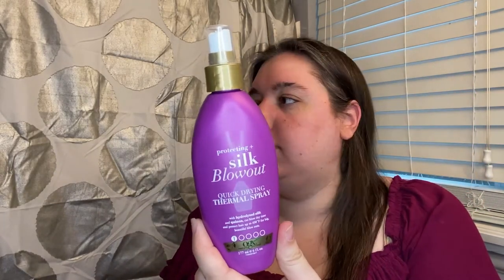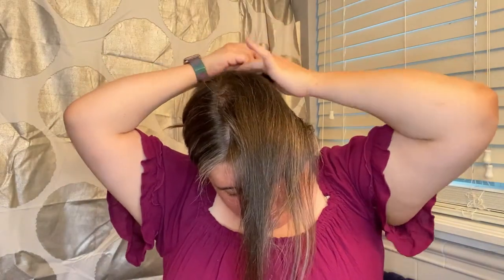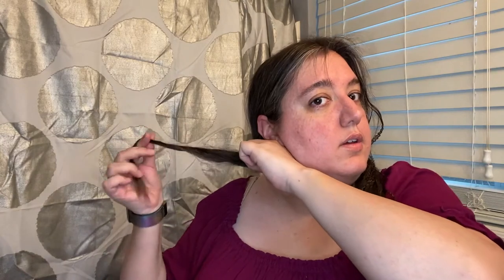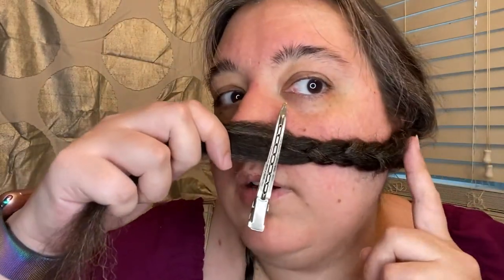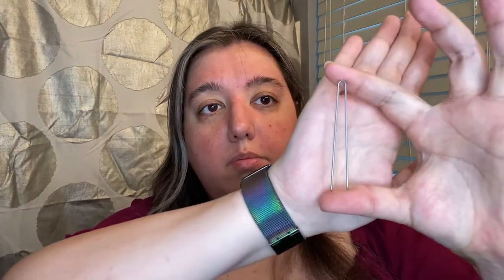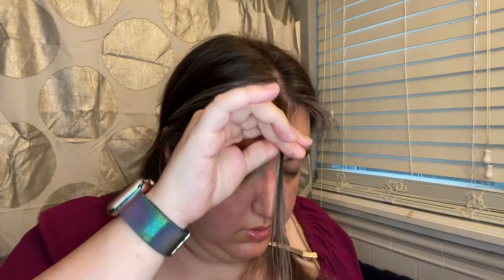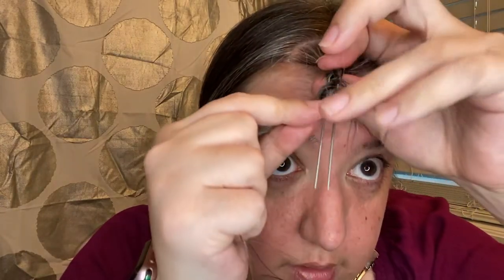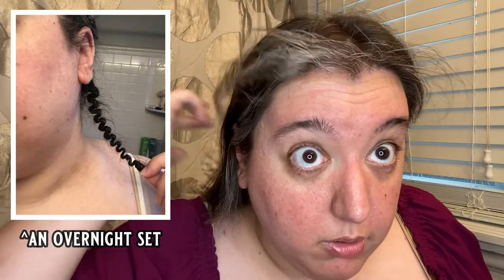How I Learned to Love My Mini-Crimper for Historical Hairstyling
Join me as I do a bit of rambling on a rainy day, all about how I've made my hair work for historical hairstyling!I have very fine and straight hair, which isn't ideal for historical styling, but luckily I've found a lasting, non-curled method to give me the texture and volume I need to make it work.

Music is Beethoven's Piano Sonata no. 15 in D major 'Pastoral', Op. 28.